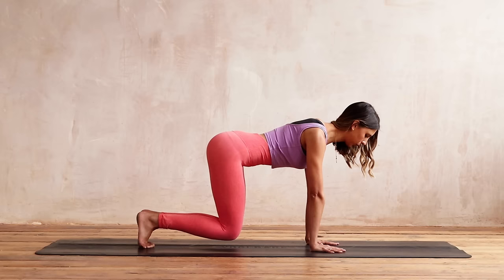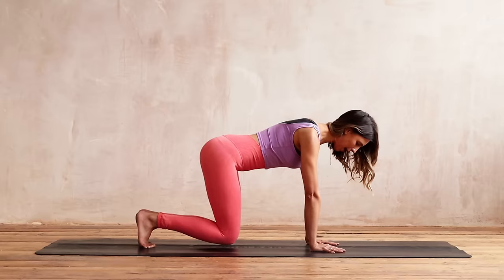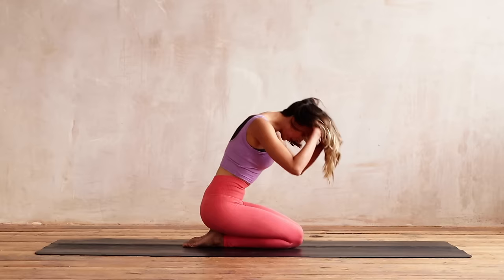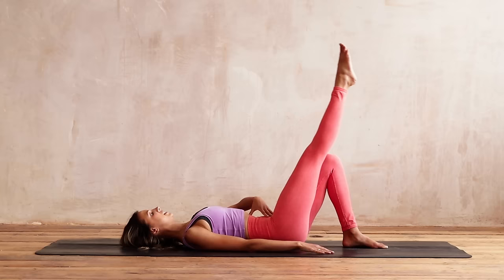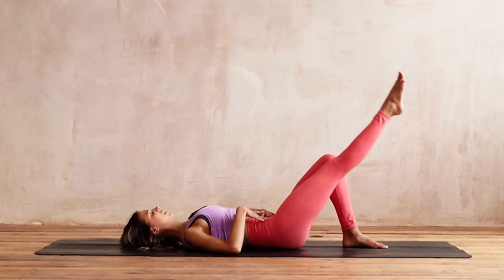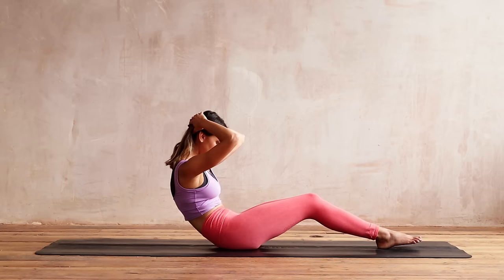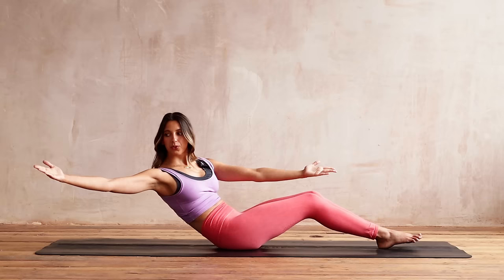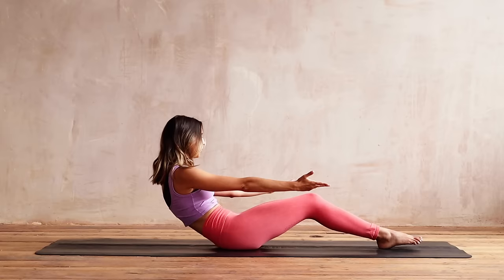15 Minute Everyday Pilates Abs and Core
Connect deep into those abdominals and target all areas of the core with 15 minutes of some of my favourite Pilates core and ab exercises.

Share your pilates moves with me on Instagram